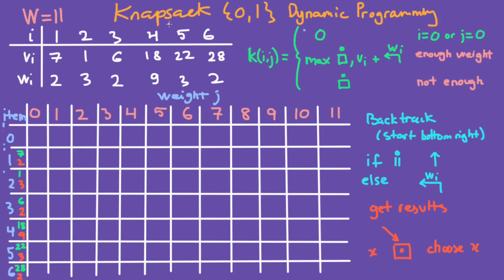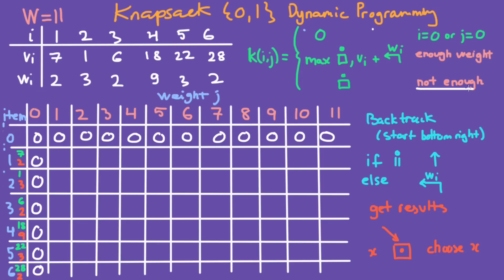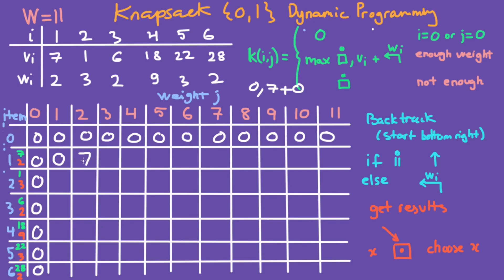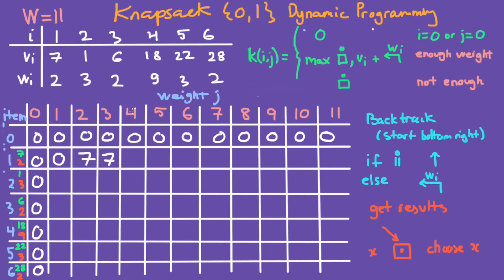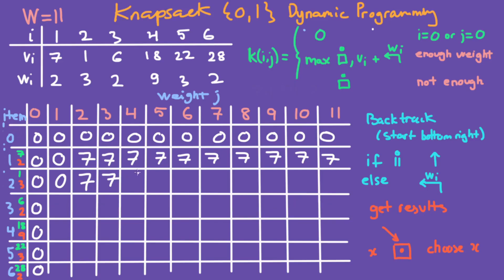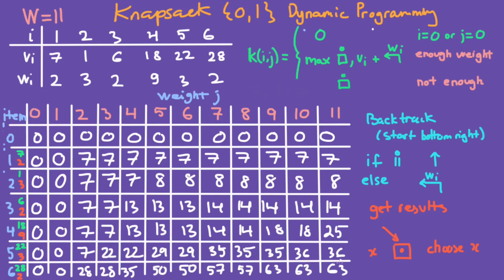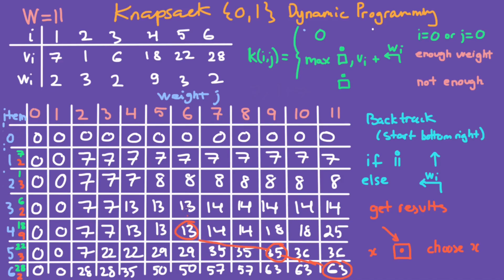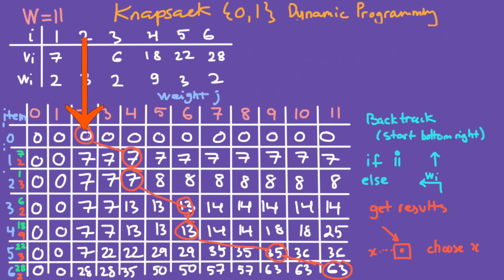0/1 Knapsack Dynamic Programming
In this video, I will explain the 0/1 Knapsack Dynamic Programming problem. I will show you the recurrence formula and how to build the Knapsack table bottom-up. Lastly, I show you how to retrieve the answer or the items that provide the optimal value. There is another version of Knapsack which is the greedy knapsack, which is slightly different from the dynamic version {0,1}, and it will be covered in a separate video.

The knapsack problem is a problem in combinatorial optimization: Given a set of items, each with a weight and a value, determine the number of each item to include in a collection so that the total weight is less than or equal to a given limit and the total value is as large as possible. It derives its name from the problem faced by someone who is constrained by a fixed-size knapsack and must fill it with the most valuable items. The problem often arises in resource allocation where the decision-makers have to choose from a set of non-divisible projects or tasks under a fixed budget or time constraint, respectively.